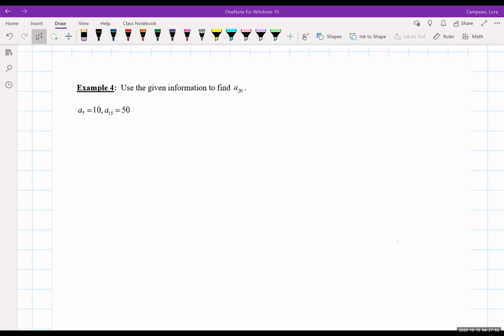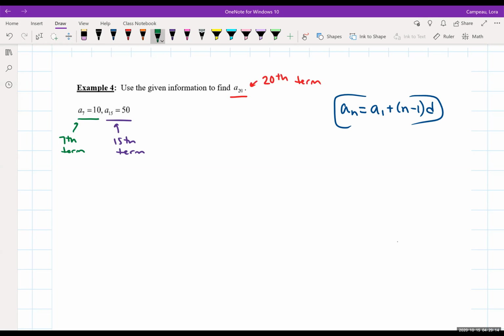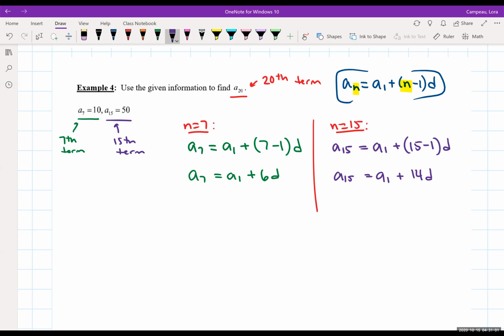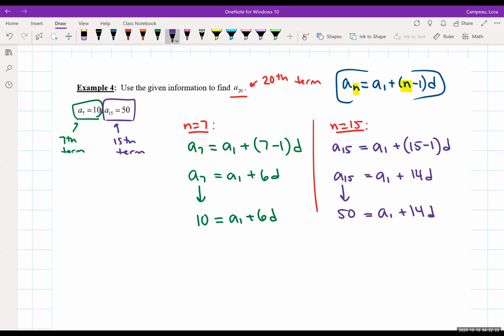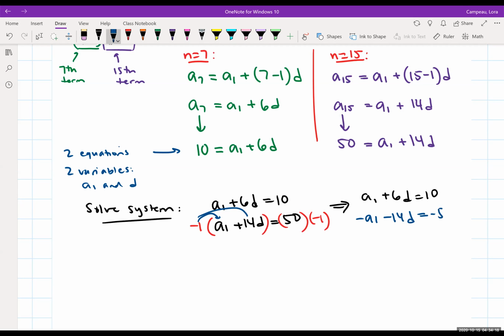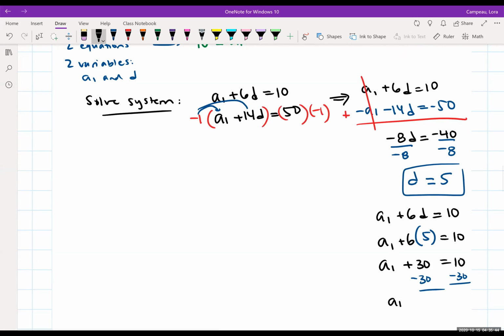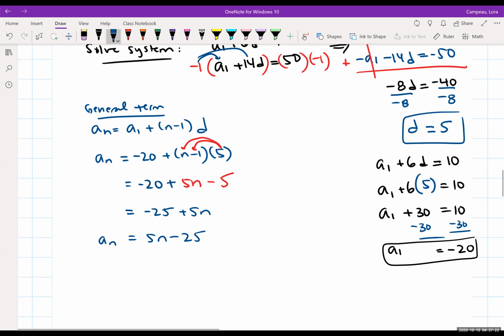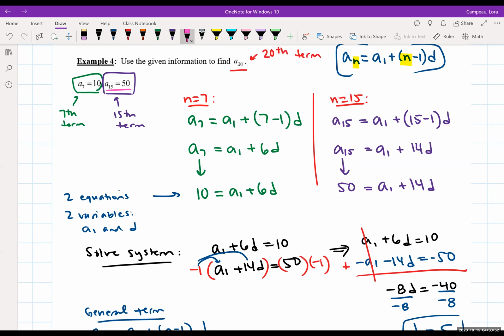8.2 Using Specified Terms to Find the nth Term of an Arithmetic Sequence